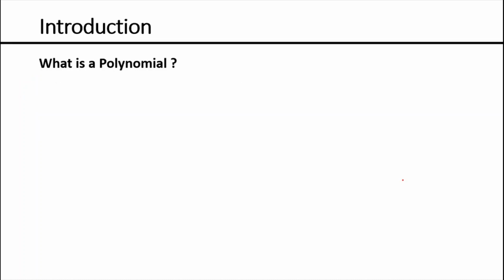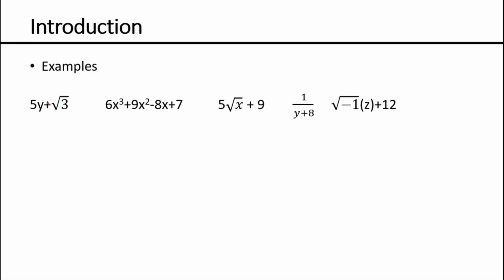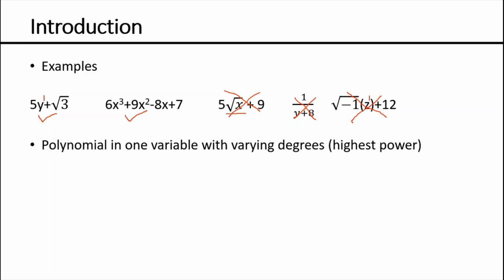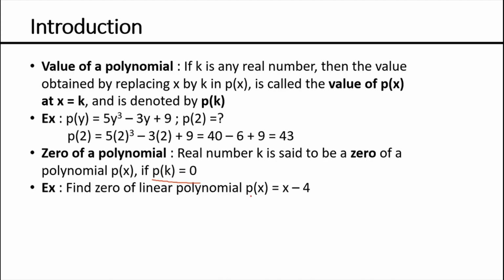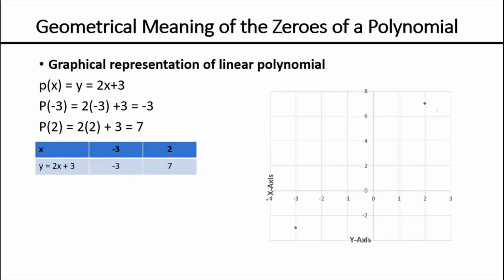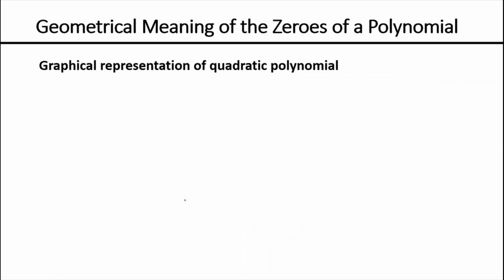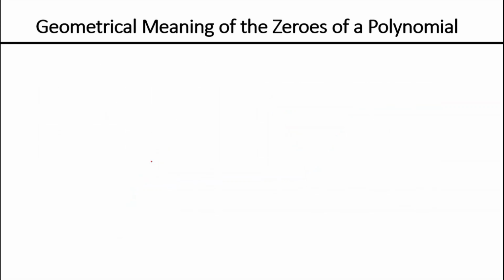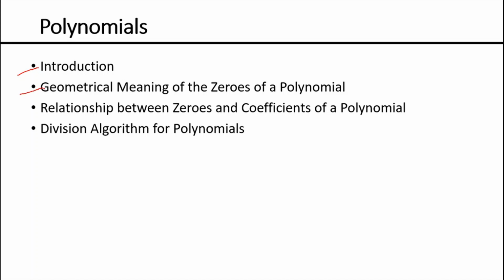CBSE Class 10 Chapter 2 Polynomials Part 1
This is first part of chapter 2 (Polynomials) of CBSE class 10 mathematics. It covers basics of polynomials, what is linear, quadratic and cubic polynomial, Zeros of a polynomial, value of a polynomial, geometrical representation of polynomials. Concepts have been described in great details along with appropriate examples.